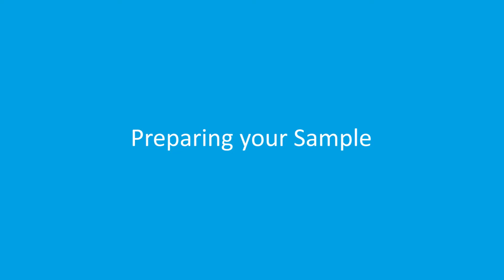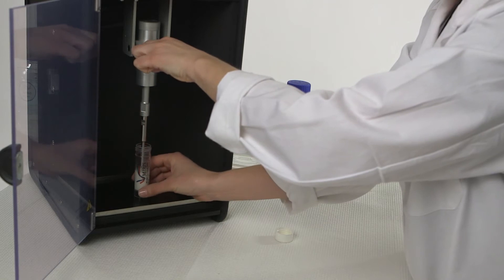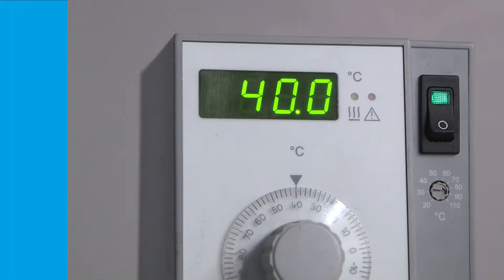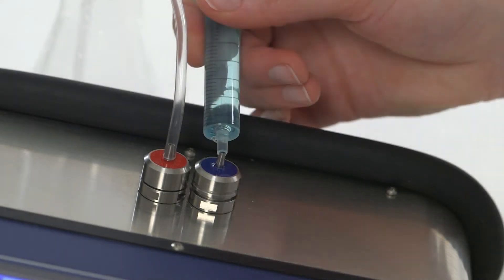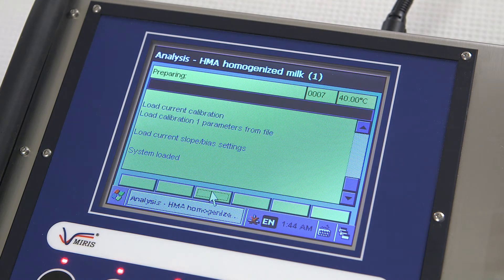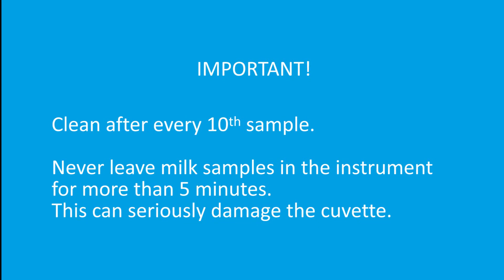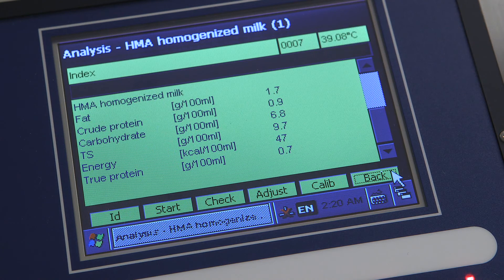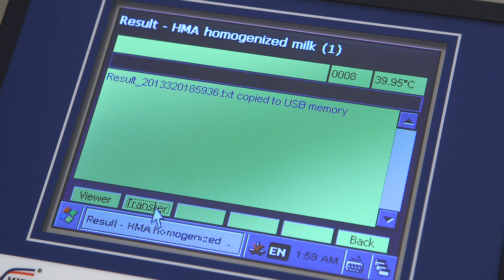Measure with Miris Human Milk Analyser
This video shows a typical analysis routine. It starts with how to prepare the system and samples before moving to analysis and retrieval of results. 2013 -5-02